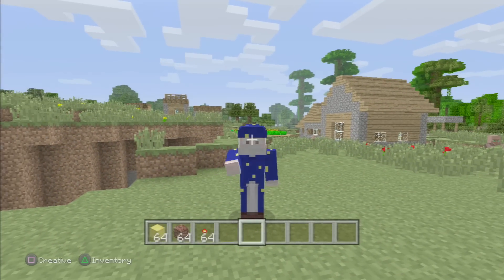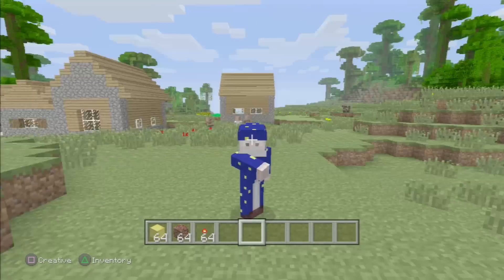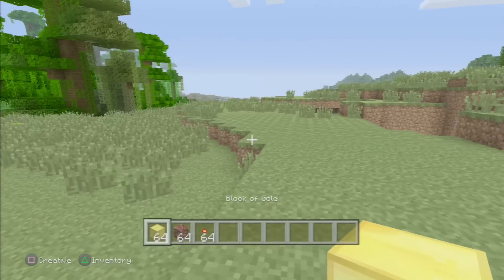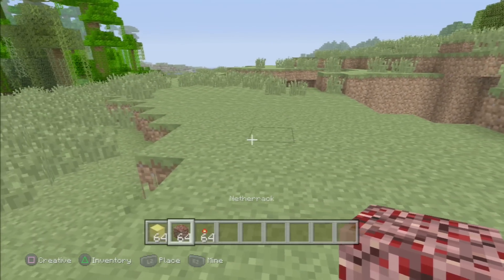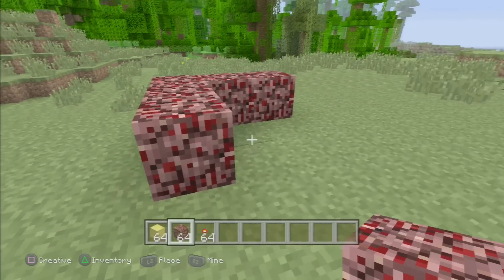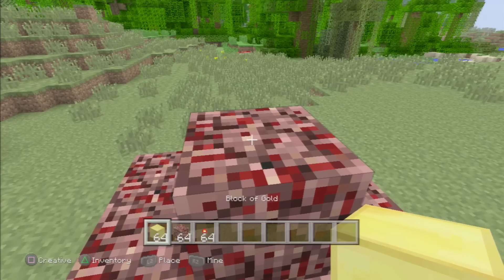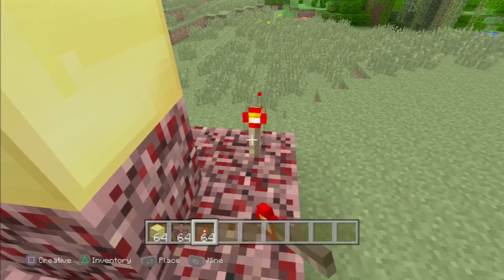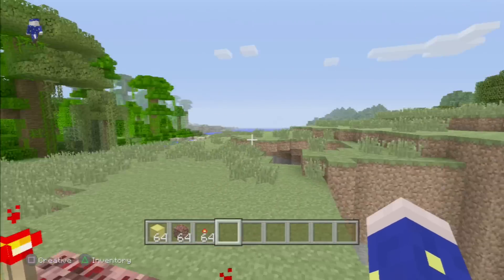HOW TO SPAWN IN HEROBRINE MINECRAFT 100% REAL PS3/XBOX 360 / PC EASY TUTORIAL REALLY WORKS 2015 HD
The real secret to spawning Herobrine

how to find herobrine in minecraft no mods

Also works on ps4 and xbox one

MINECRAFT: HOW TO SPAWN IN HEROBRINE IN MINECRAFT PS3/XBOX 360 EASY TUTORIAL REALLY WORKS 2015 HD also works on pocket edition
HE IS REAL

THIS REALLY WORKS!

This is the legit way to find herobrine in minecraft

How to spawn in herobrine in minecraft

how to make herobrin in minecraft ps3 xbox

Pocket edition herobrine

xbox 360 herobrine

ps3 herobrine

pc herrbrine